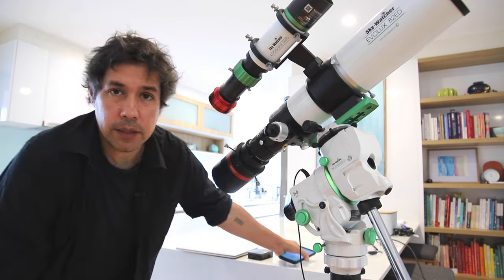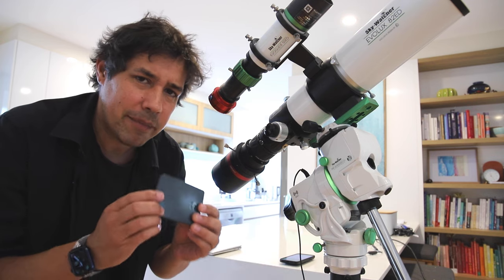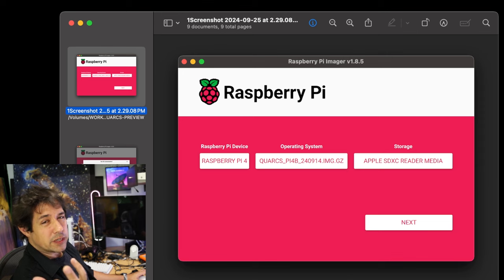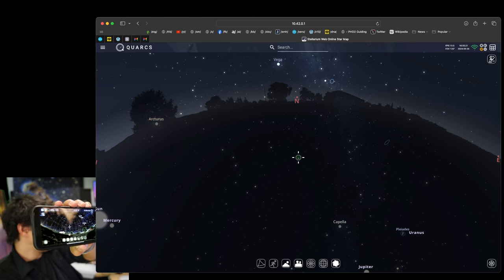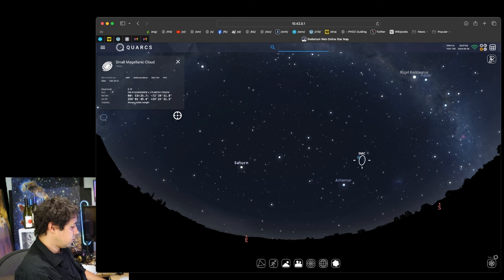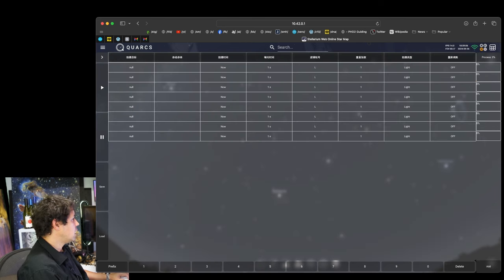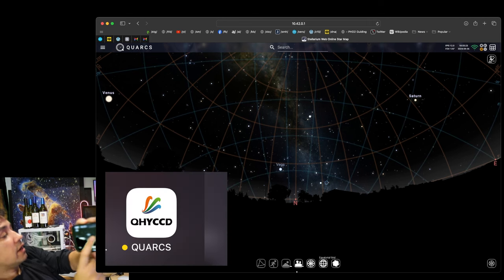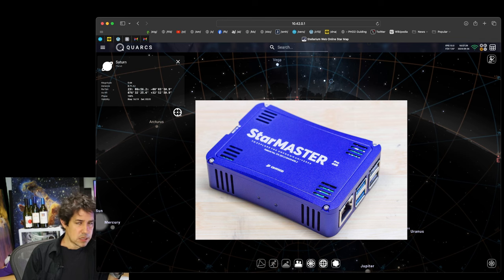QUARCS Preview - Raspberry Pi Installation !!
Well it looks cool .. let's hope it works :) An ASI Air alternative for the rest of us with purple, blue, white, black and green coloured cameras. First "Beta" should be 3 months away. So this is all a little premature.

QHY QUARCS PREVIEW & BETA DISCORD

Rasberry Pi 4 Kits

EQUIPMENT LIST
Celestron 11" Edge HD Telescope